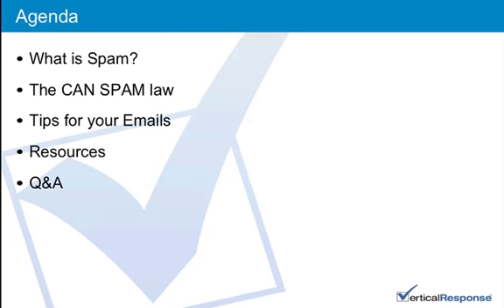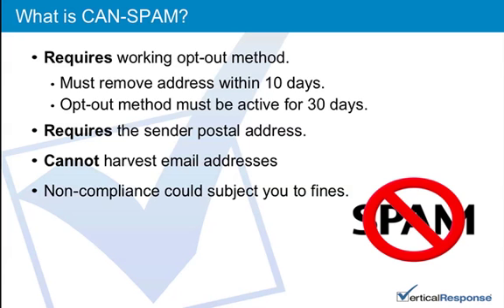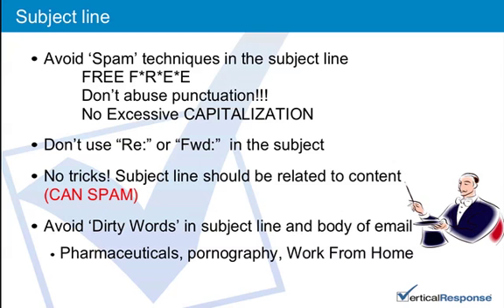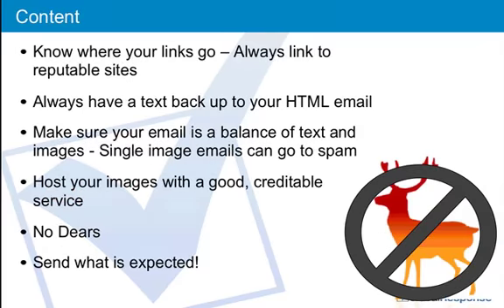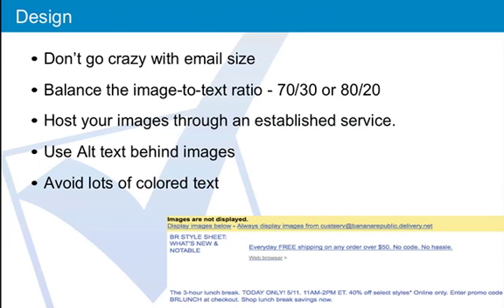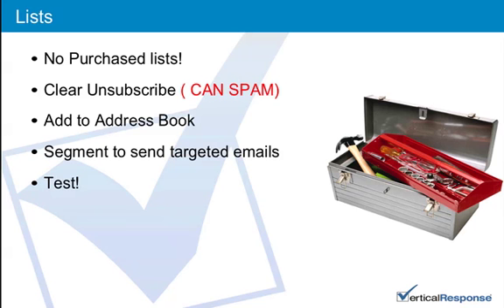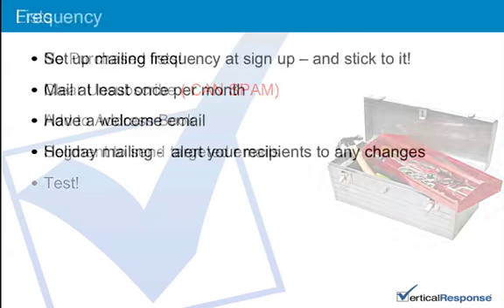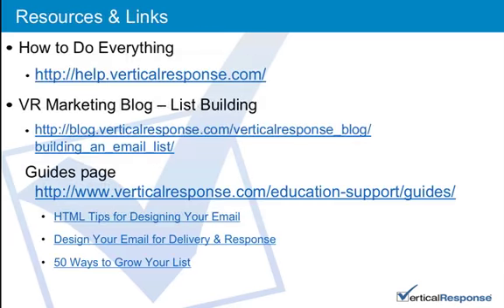How to Your Emails Can Avoid the Spam Folder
Learn more about email delivery and what you can do to help get your emails to the inbox.
Join marketing team members to find out tips on how to create your email to avoid spam filters.